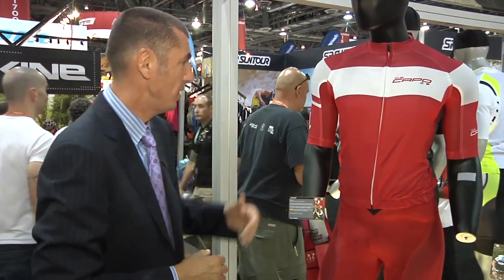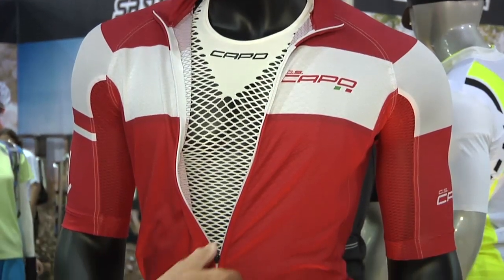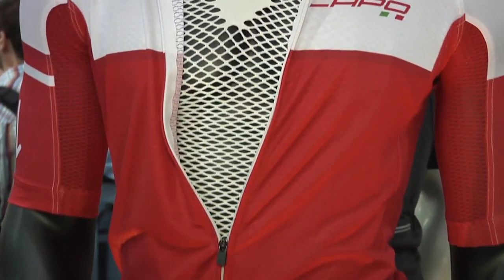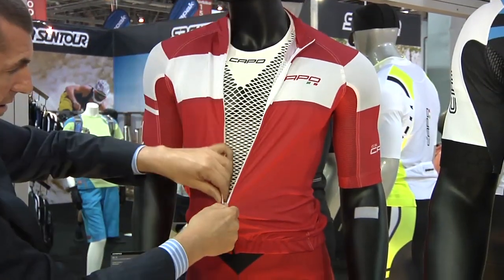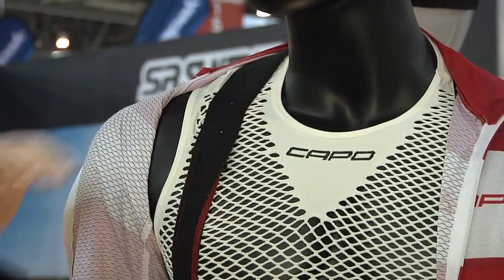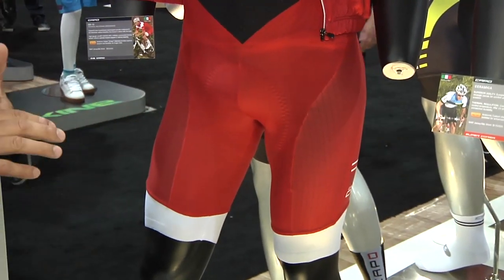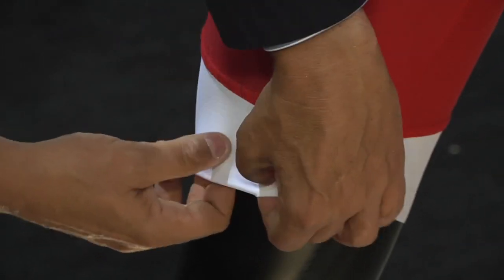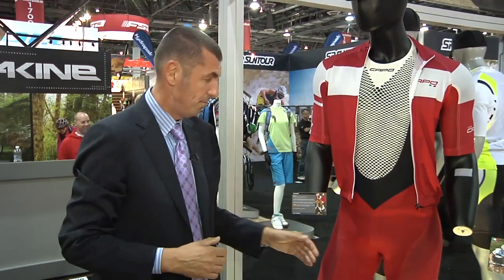Capo GS 13 Jersey and Bib Short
Learn about the new aero Capo GS 13 kit from the floor of Interbike 2012. Now at ArtsCyclery.com!